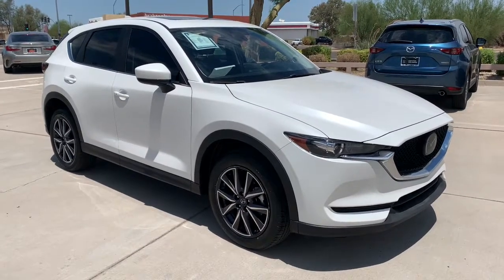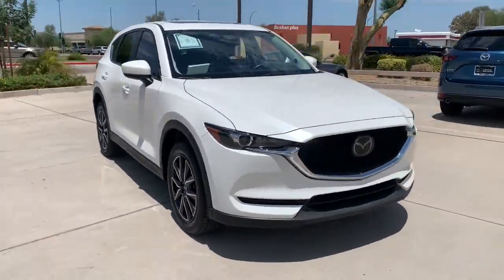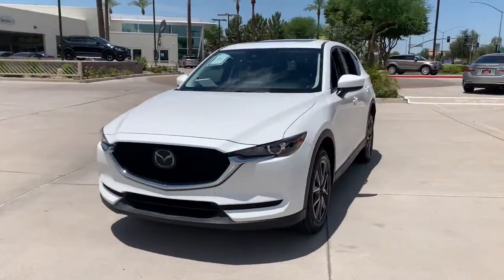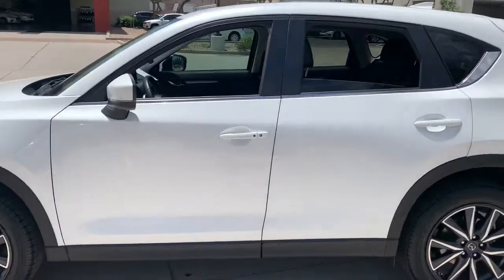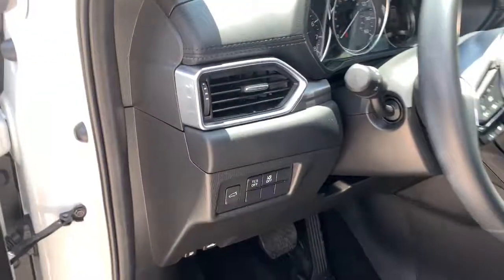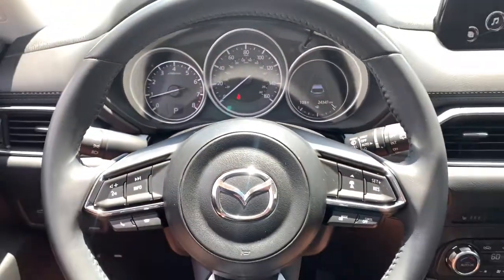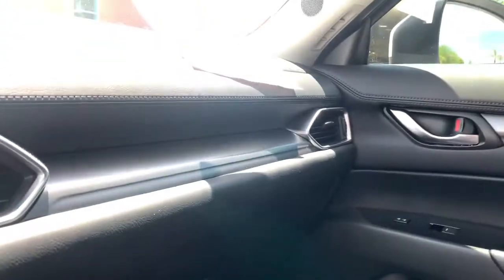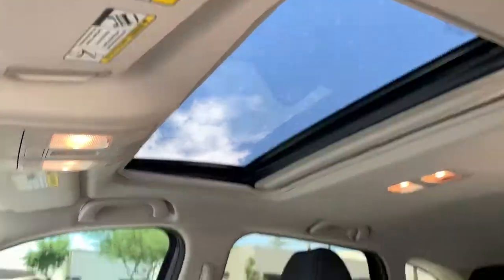2018 Mazda CX-5 Mesa, Gilbert, Chandler, Tempe, Queen Creek, AZ 21914A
Snowflake White Pearl Mica Used 2018 Mazda CX-5 available in Mesa, Arizona at Berge Mazda Volkswagen. Servicing the Gilbert, Chandler, Tempe, Queen Creek, AZ area.

CARFAX One-Owner. Snowflake White Pearl Mica 2018 Mazda CX-5 Touring AWDbr6-Speed Automatic SKYACTIV 2.5L 4-Cylinder DOHC 16VbrbrOur Family To Yours With Only The Best Hand Picked Pre-Owned Vehicles For Sale At The Best Prices!brbrServing The Valley For Over 40 Years!brbrRecent Arrival! 24/30 City/Highway MPGbrbrAwards:br  * 2018 KBB.com Brand Image Awards